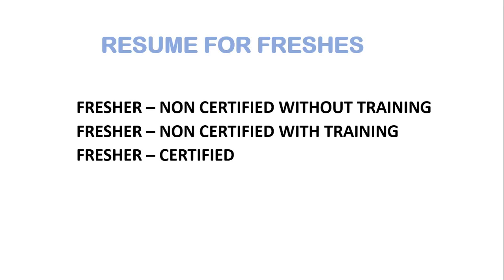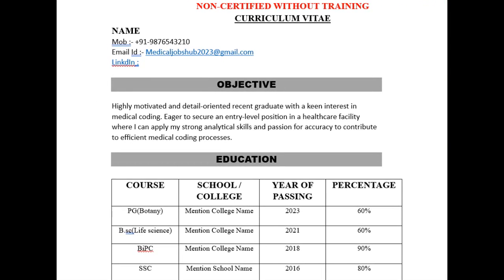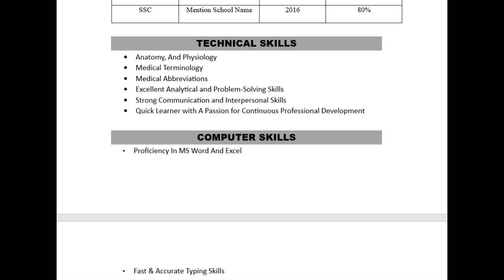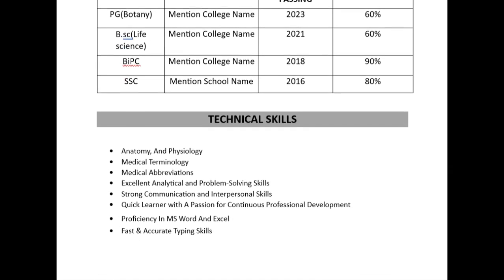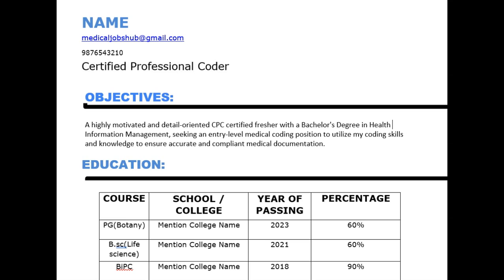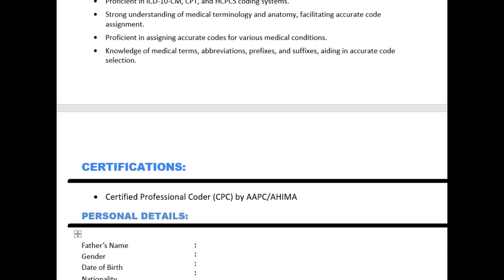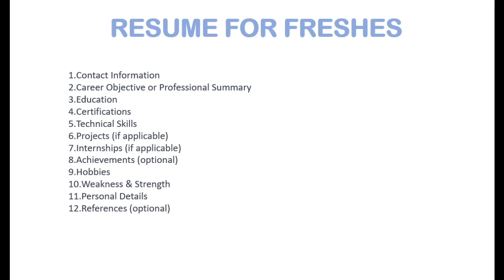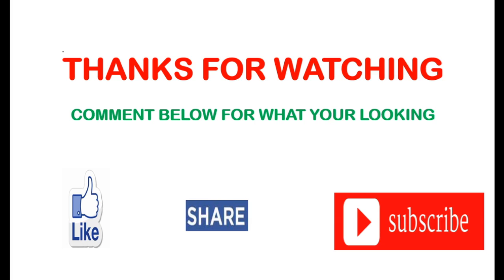3 Simple resumes for freshers - Medical Coding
-- 3 Simple resumes for freshers
-- MEDICAL ABBREVATIONS & TERMINOLOGY OF RESPIRATORY SYSTEM